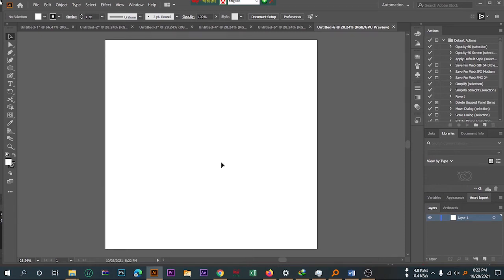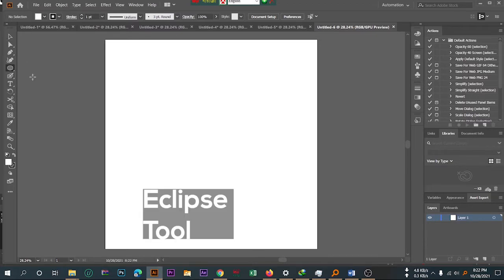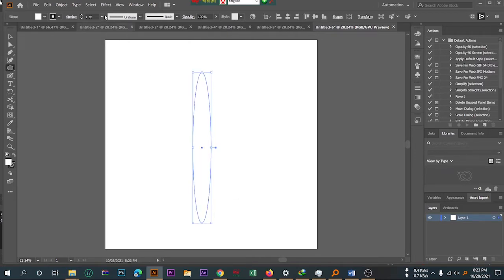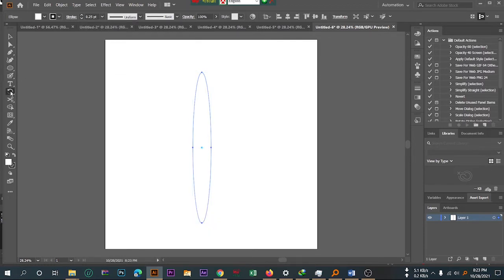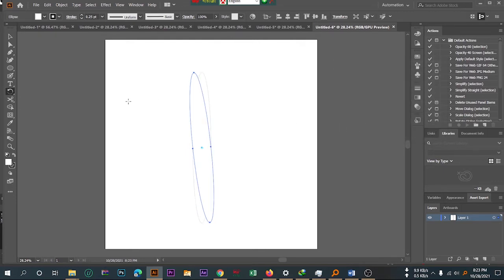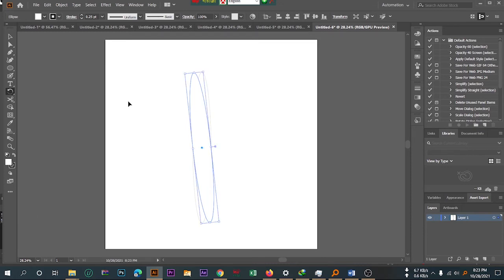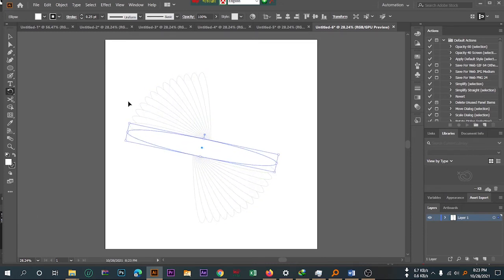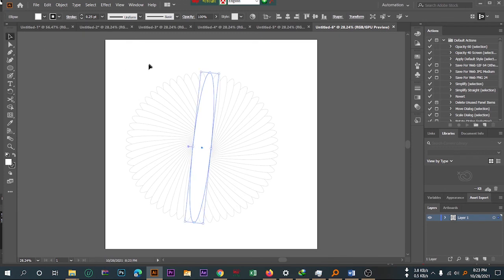How you can make Spirograph at Illustrator